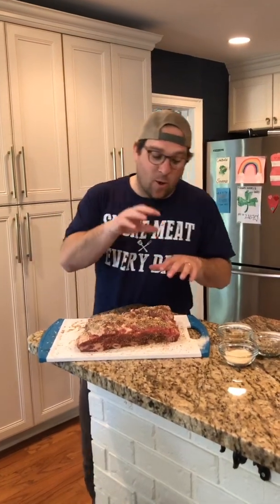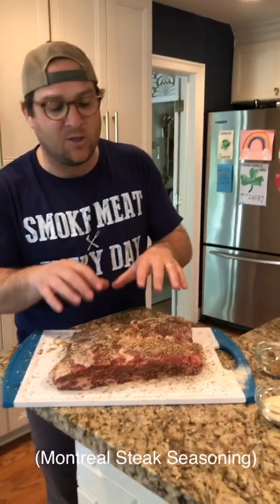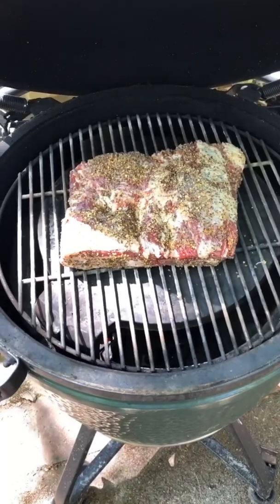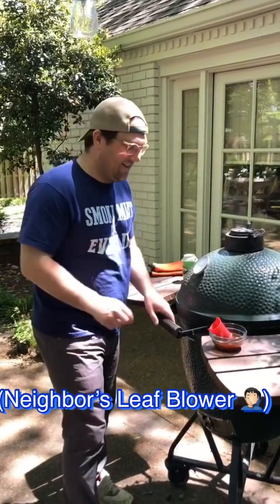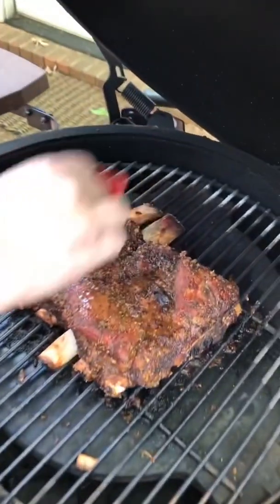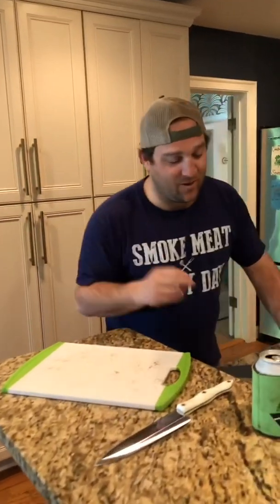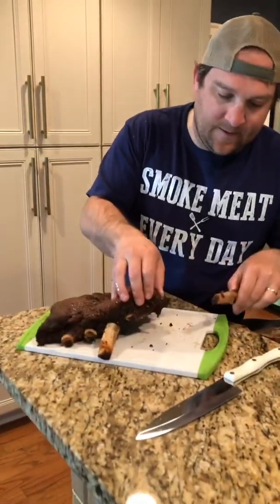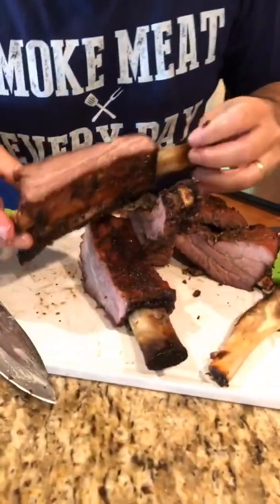Making Beef Smile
Beef Ribs on the BGE